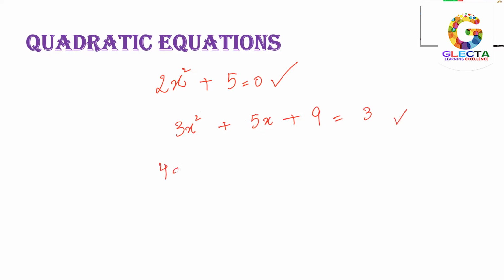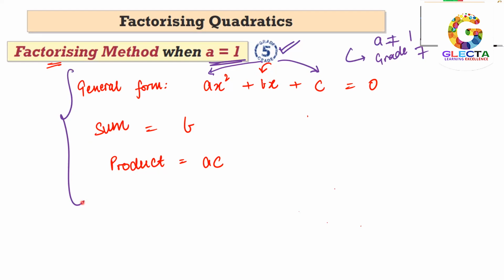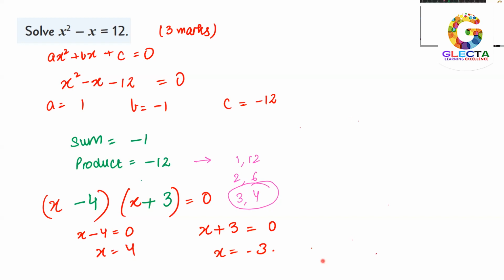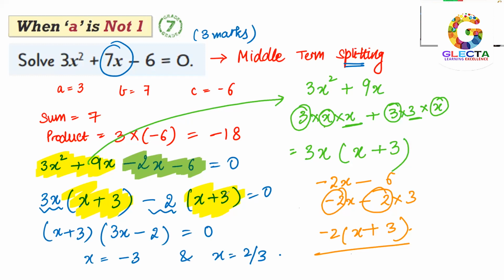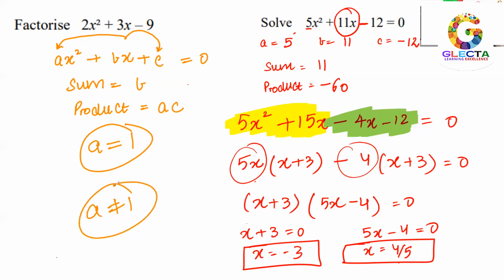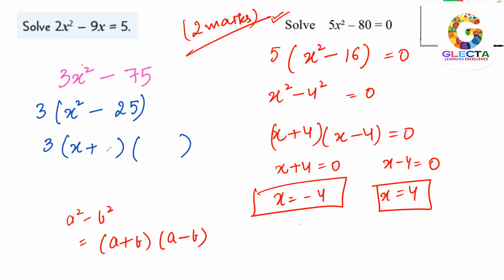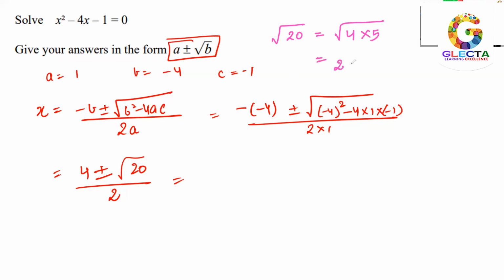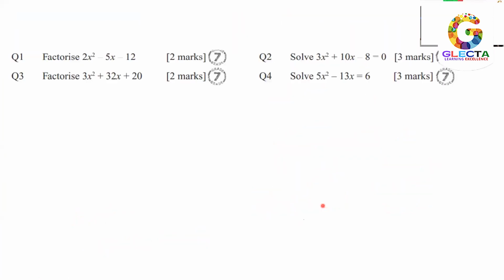Free GCSE Rapid Course | Maths | Glecta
Embark on a journey to boost your GCSE Maths skills with our free rapid course demo! 🚀 In this dynamic video, we offer a sneak peek into our comprehensive program designed to help you conquer key mathematical concepts effortlessly. Join us as we showcase engaging lessons, interactive exercises, and expert tips that make learning Maths a breeze. Whether you're gearing up for exams or simply want to strengthen your foundation, our demo provides a taste of the empowering tools and resources that await you. Don't miss out on this opportunity to elevate your mathematical prowess – watch our free GCSE Maths Rapid Course Demo now! 🎓✨

Sincere Thanks,
GLECTA Team